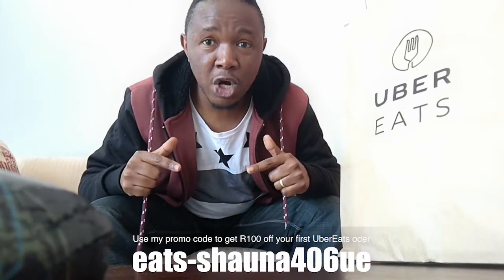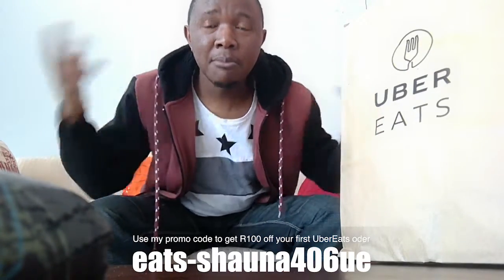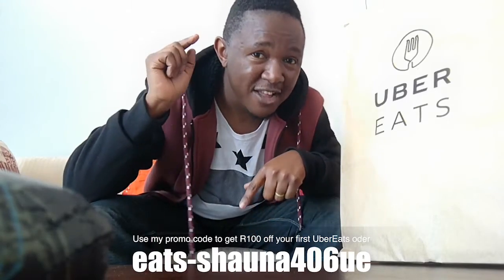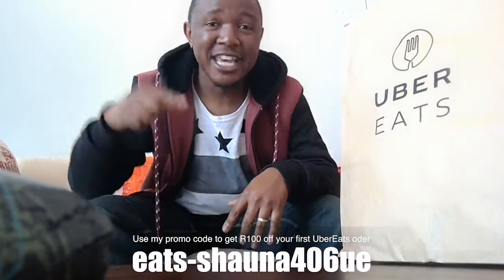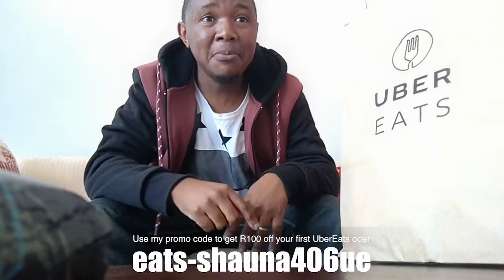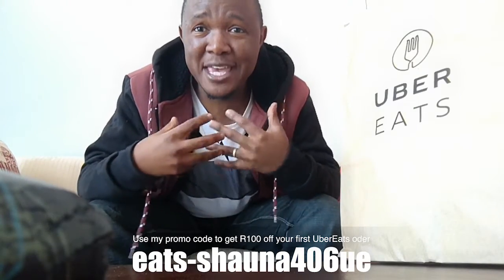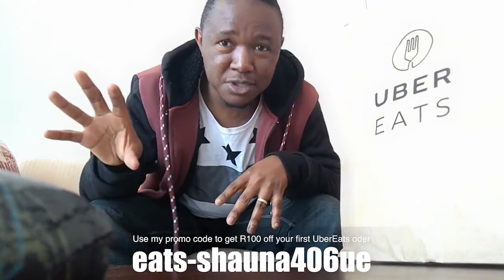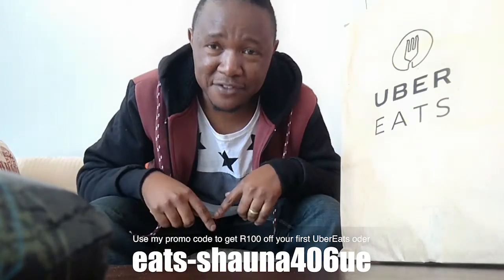Shaun Abdul Episode1 UberEats South Africa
Hey Guys

This is my first YouTube Video Vlog and i hope to make many more entertaining, volume filled Vlogs to share with you all. Please feel free to drop a comment and let me know if you enjoyed this post.